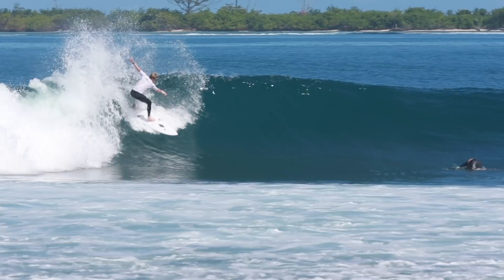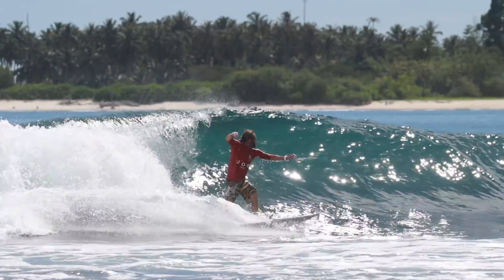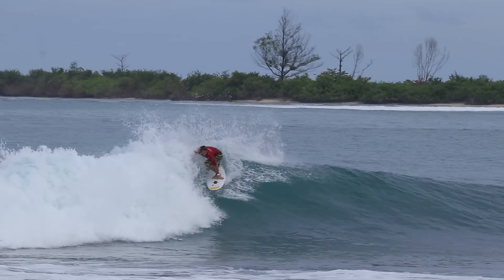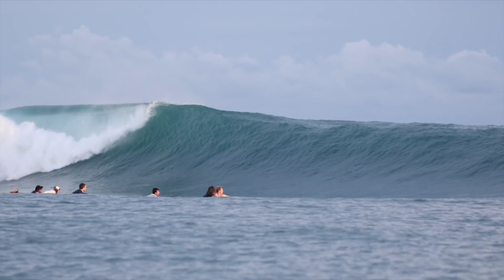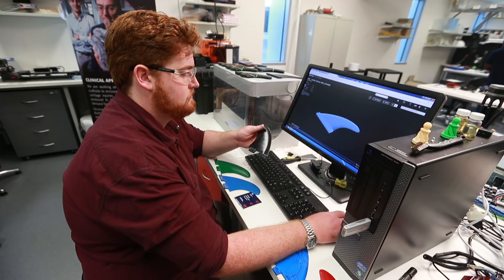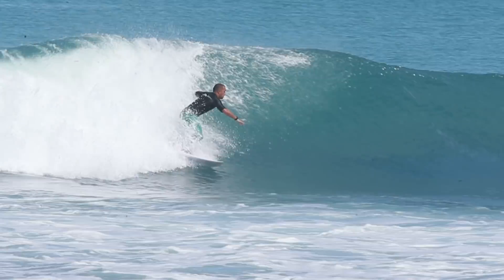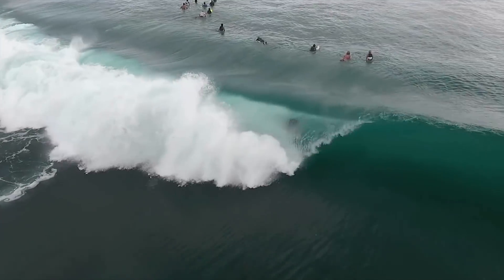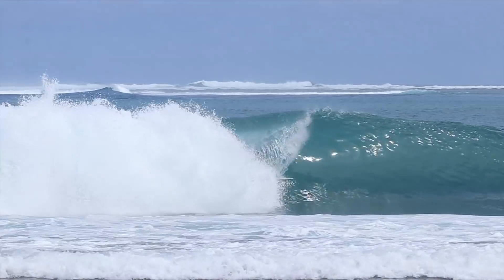How 3D printing could revolutionise the sport of surfing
Ever dreamed of surfing some of the world’s best surf breaks all in the name of research?

That’s exactly how a team of students and academics from the University of Wollongong found themselves rocking in a small boat off the coast of West Sumatra.

Their task? Test the new shapes of 3D-printed surfboard fins, designed at manufactured at UOW. And the way to do that? By showing off their surfing skills at one of the world’s most consistent breaks.